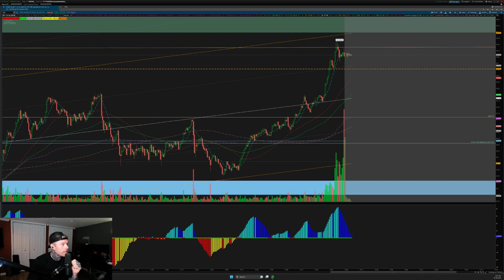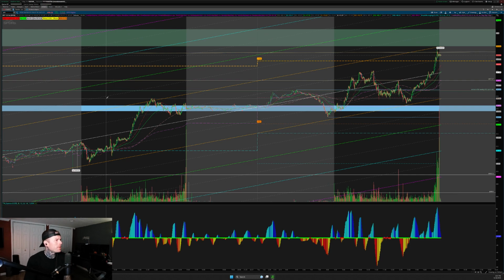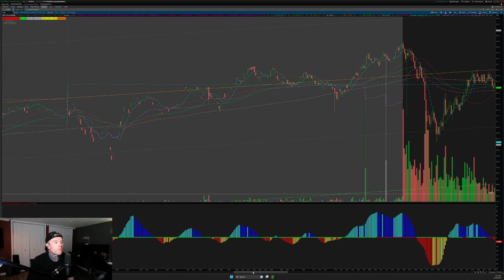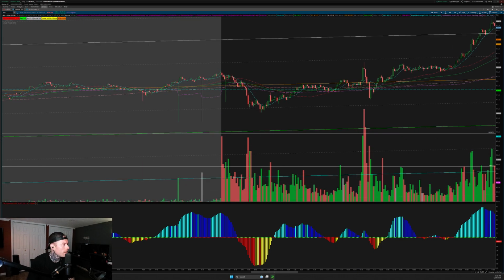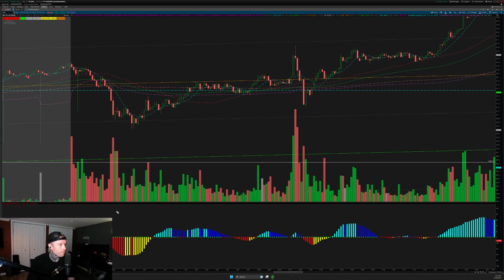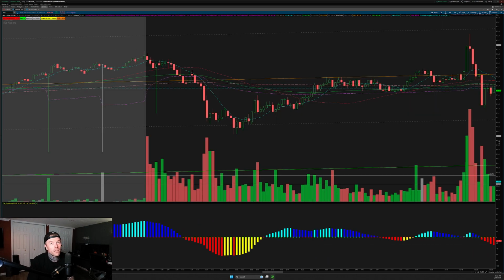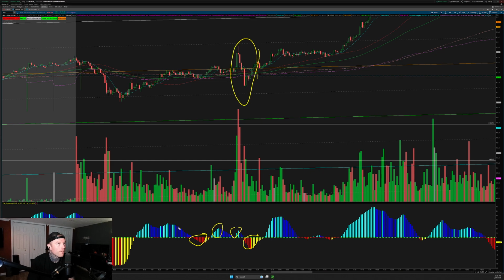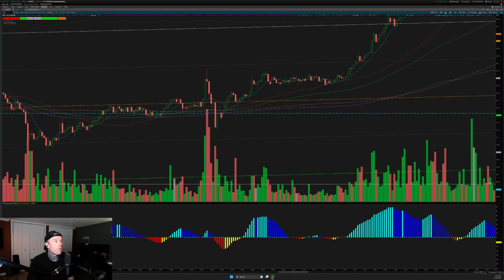How to really use TTM Squeeze, SPY lesson